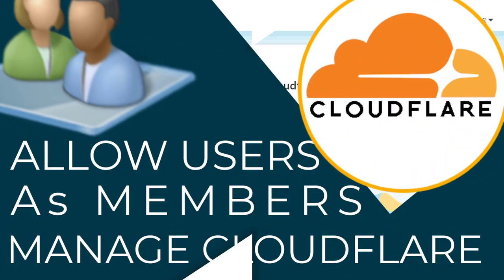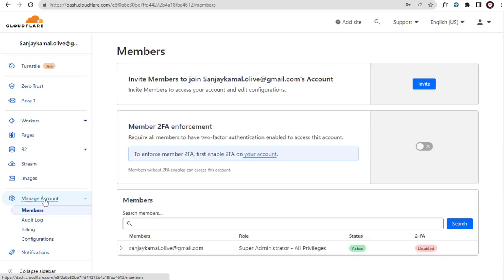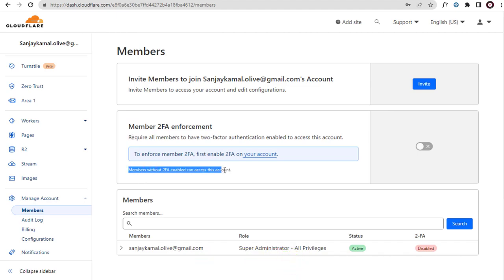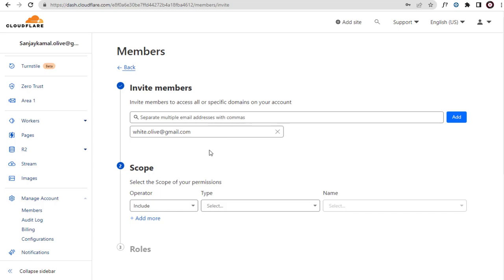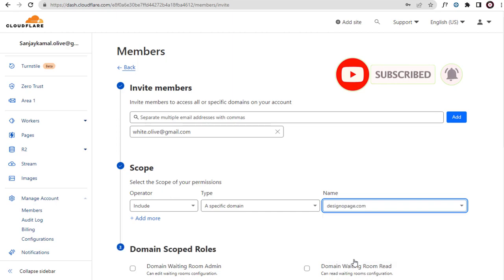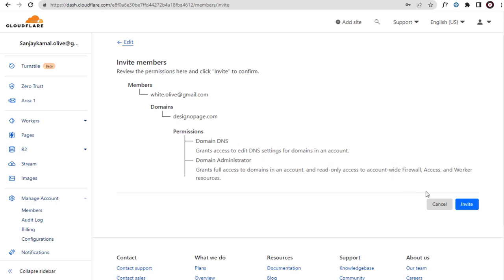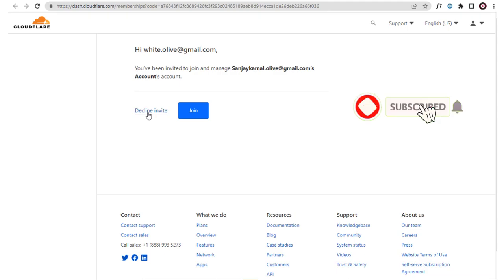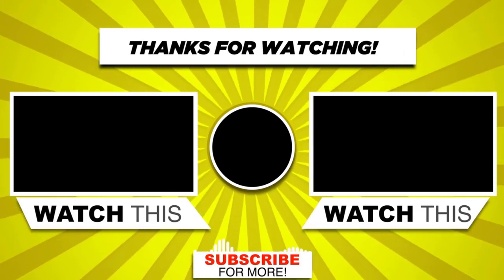How To Add Users To Manage Cloudflare Account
Setup manager to manage the cloudflare account activities like domain settings, DNS records and more.